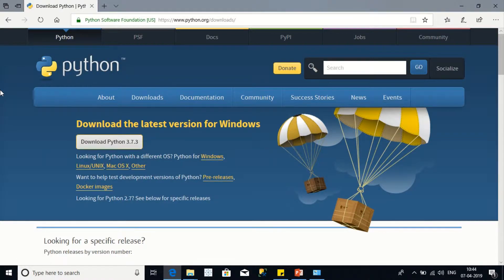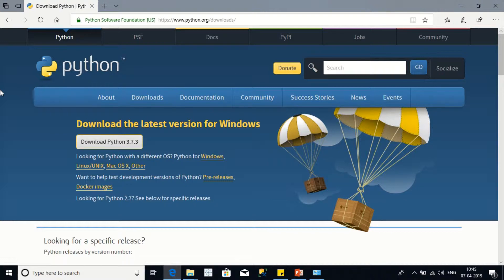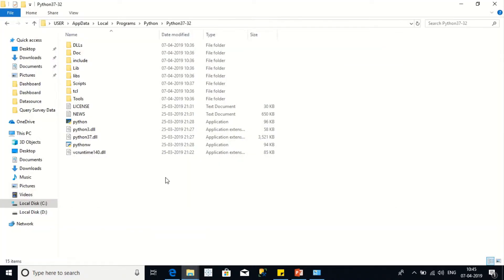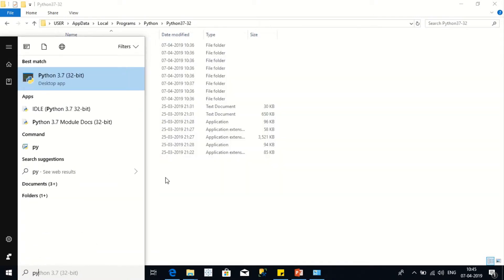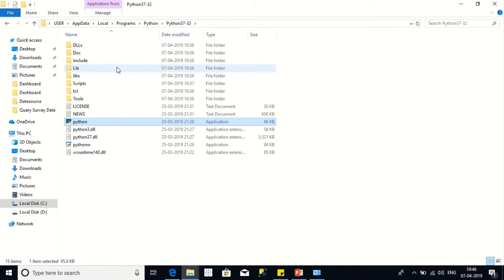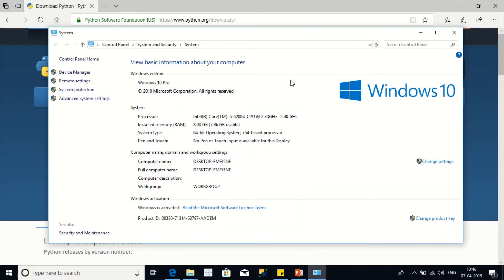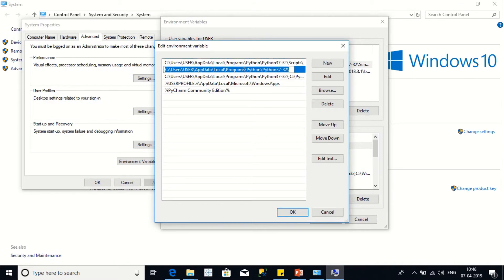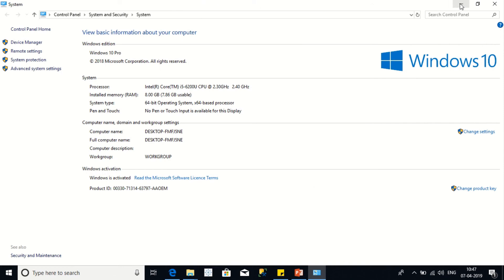Set Python default path in Environmental variables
How to set default path in windows for Python.

1. Goto run
2. Type sysdm.cpl
3. Select Advance tab
4. Below section will be system variables
5. Select Path and
6. click on edit link
7. Paste the path to the python.exe file of your system.